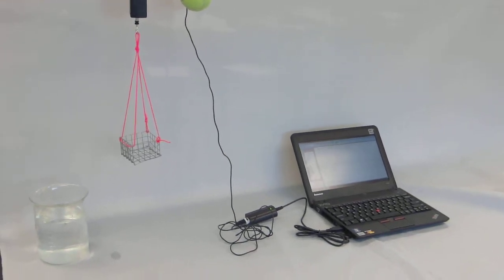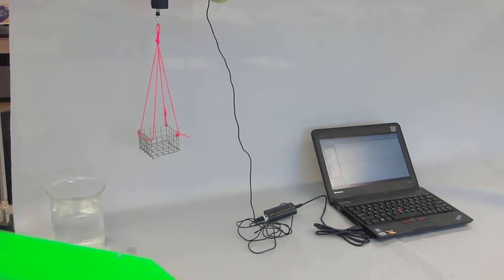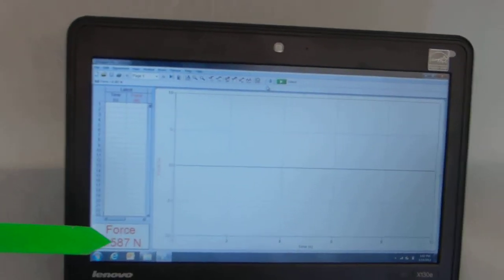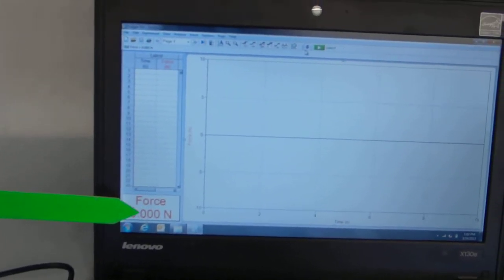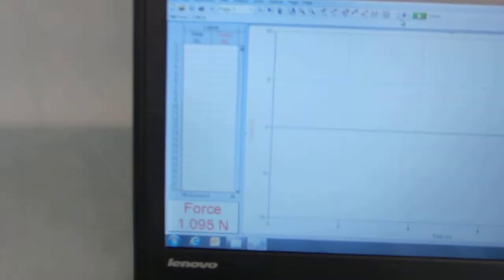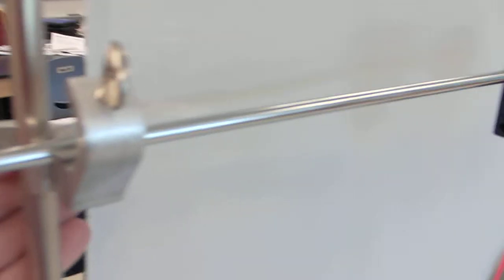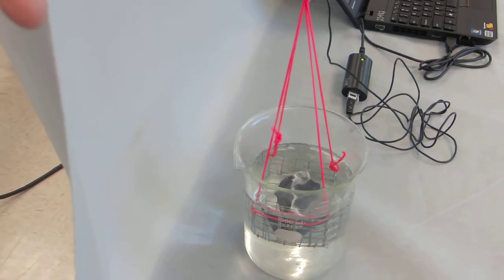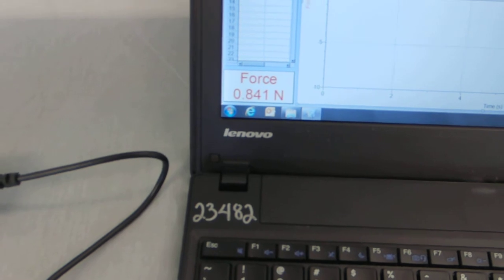Measuring Specific Gravity with a Vernier Force Sensor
This video describes how to measure the specific gravity of a sample. the video does not give you the formula, only the technique for getting the dry and submerged weights.  It uses a Vernier force sensor and a computer. I made the basket the sample sites in from a wire screen that has opening of about 1/4." Aluminum screen was too light and fine openings allowed the basket to float. I had to use "tin snips" to cut the screen. Ordinary wire cutters were not strong enough to curt the wire.